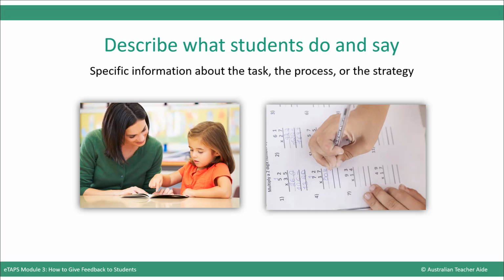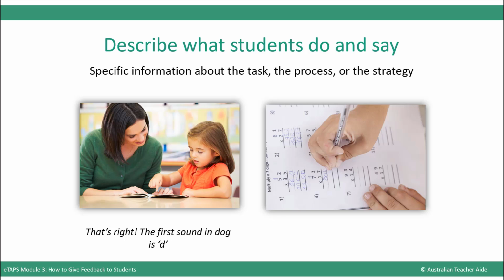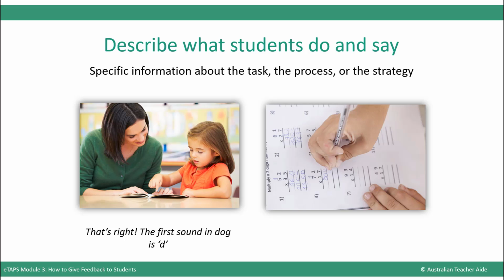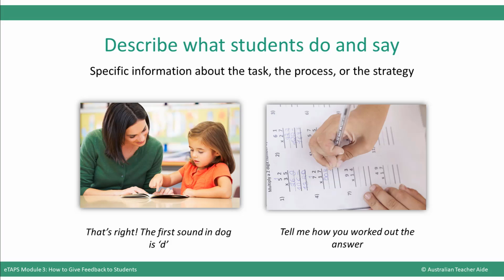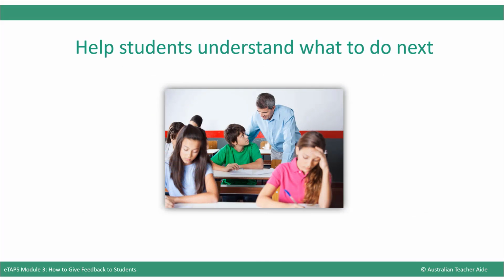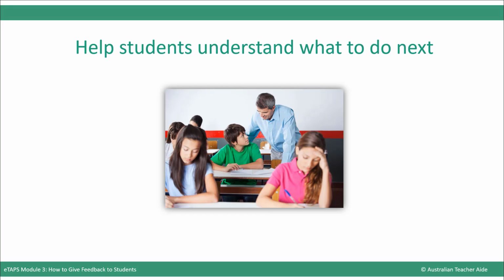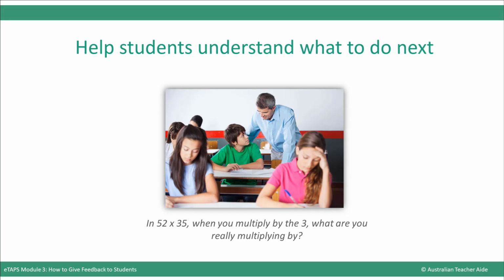eTAPS Module 3: How to Give Feedback to Students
Learn three strategies to give useful feedback to students that will help them improve their learning